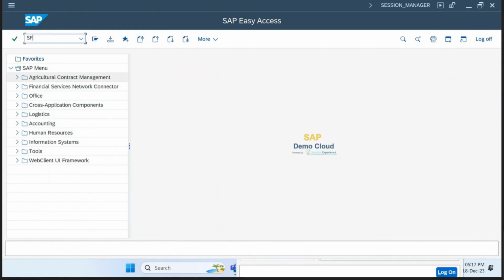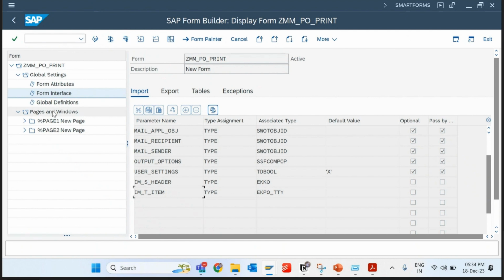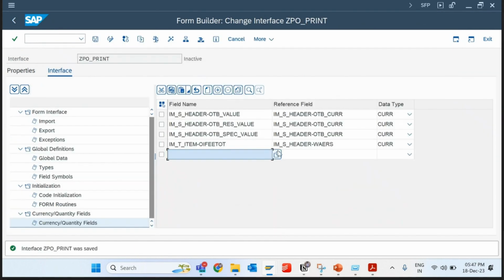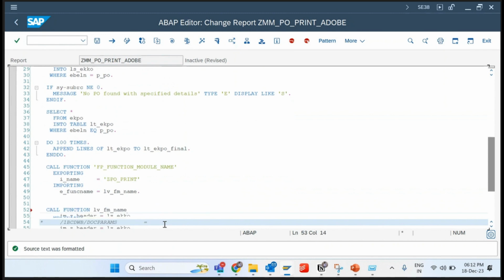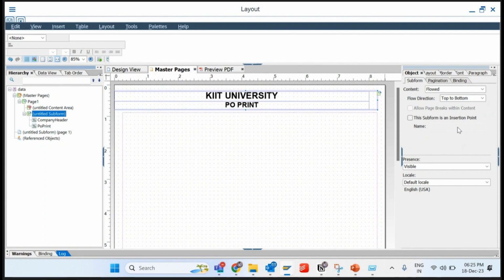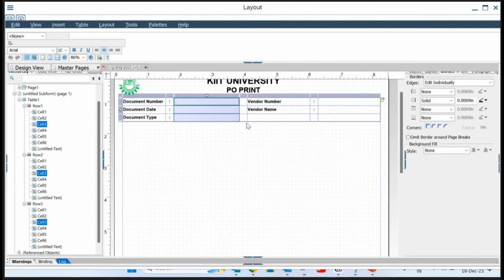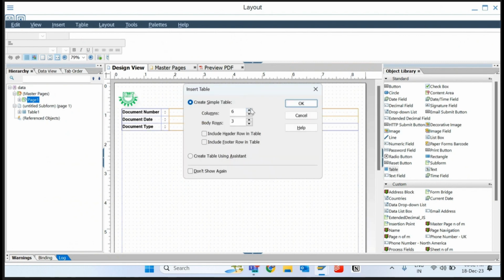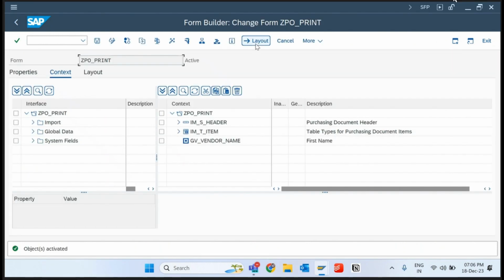18 DEC | SAP ABAP | Function Builder | Adobe Form | full